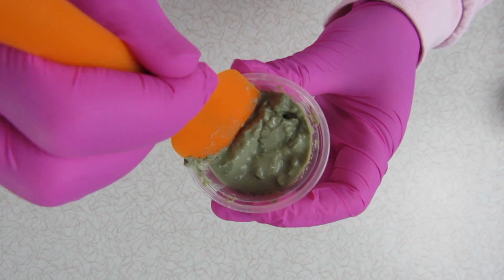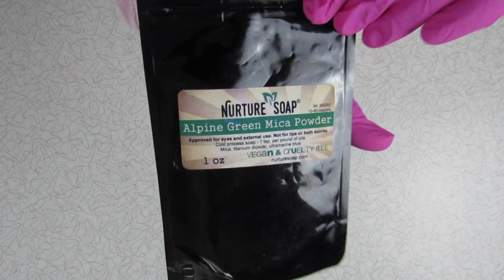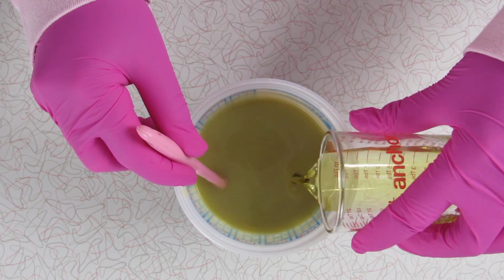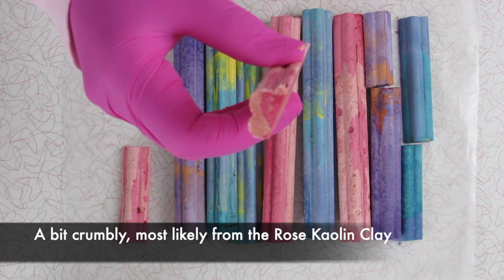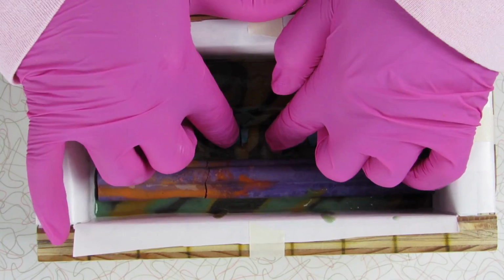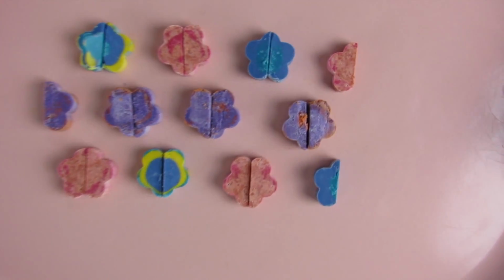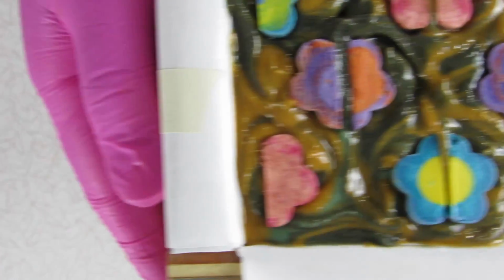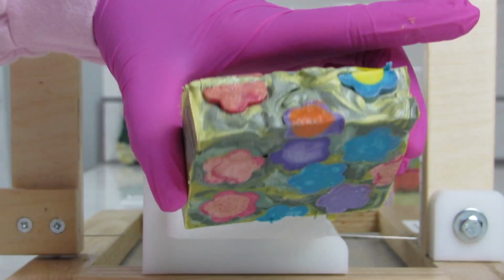2020 YT Soap Collab: Flower Power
This is an International Collaboration. Not all of the videos will post at the same time. PLEASE visit often so you don't miss any of these amazing soap artists. If you click on the hashtag it will take you to all the videos.

~Lariane 💖

Oils used: Rice Bran Oil, Organic Canola Oil, Sustainable Palm Oil, Castor Oil, Coconut Oil, Organic Olive Oil